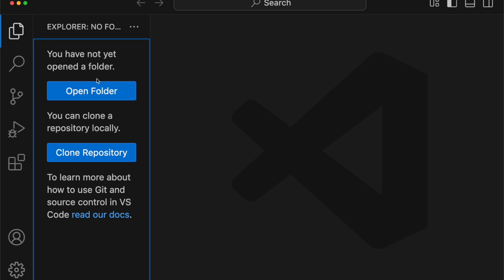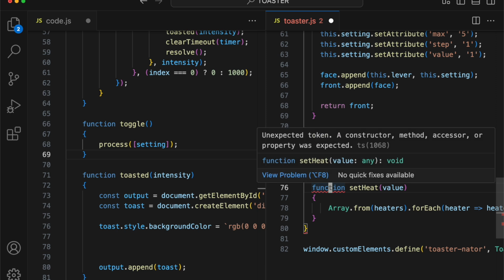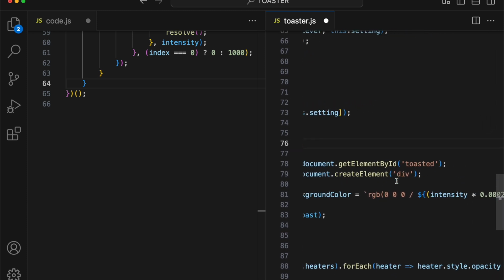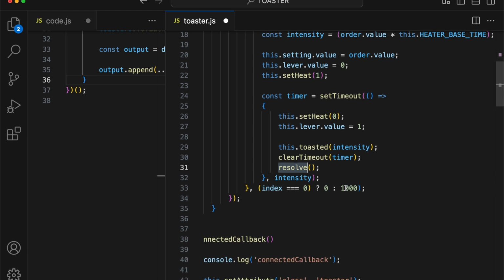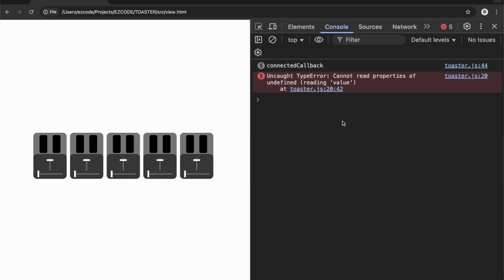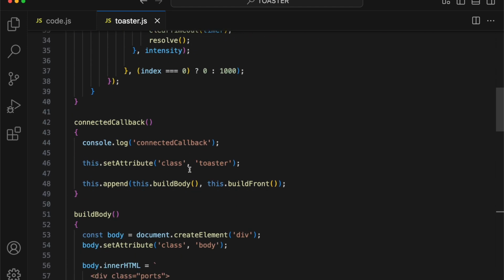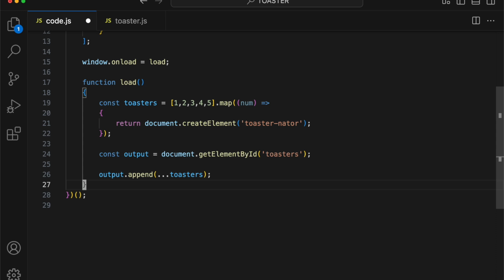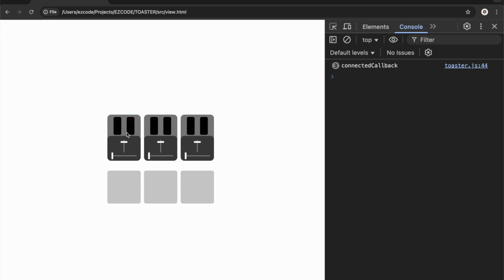EZCODE Projects Series Toaster Video 6